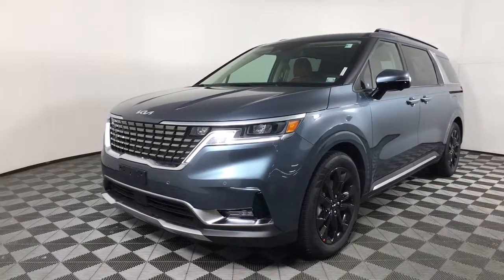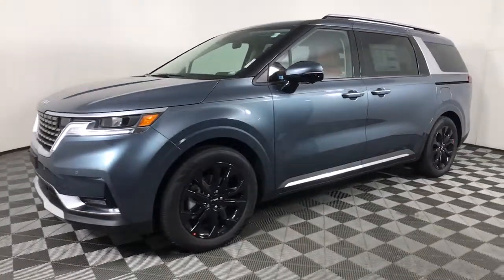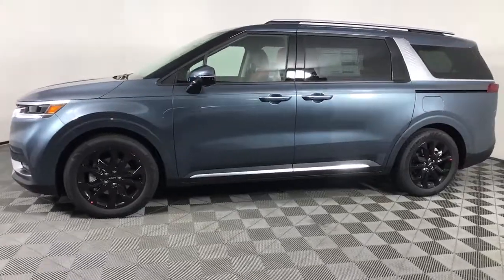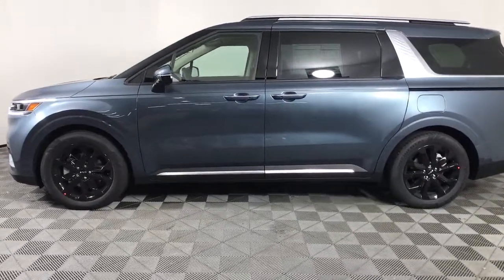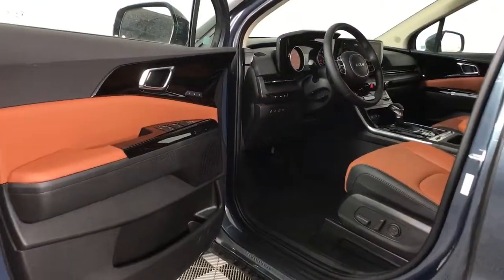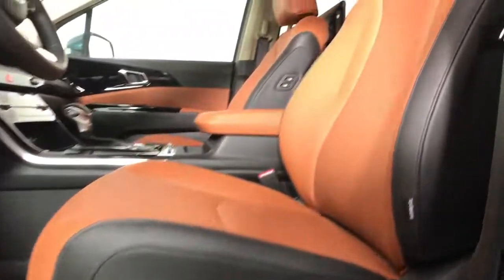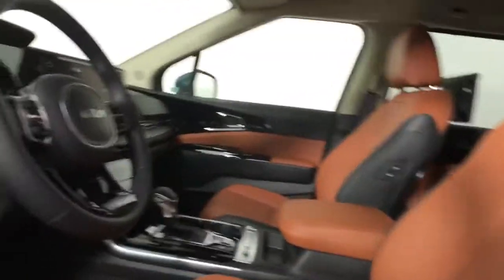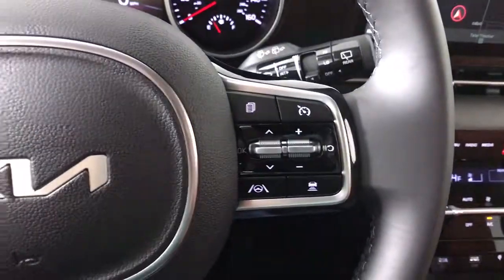2022 Kia Carnival Albany, Schenectady, Colonie, Troy, Glens Falls, NY K22C0101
Astra Blue New 2022 Kia Carnival available in Albany, New York at Destination Kia. Servicing the Schenectady, Colonie, Troy, Glens Falls, NY area.

Destination Kia
760 Central Ave